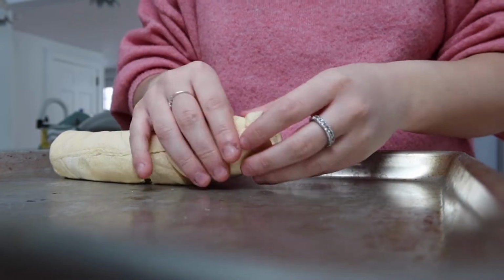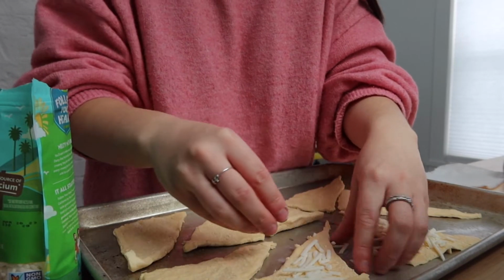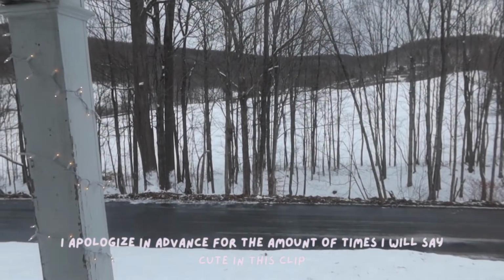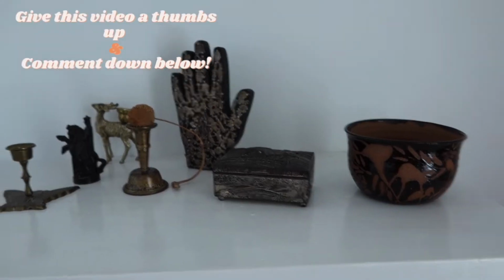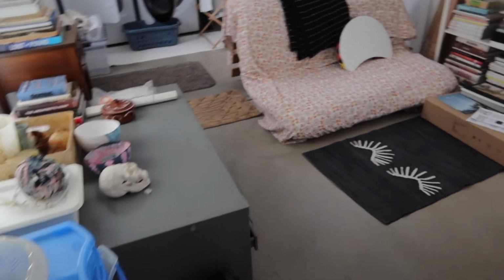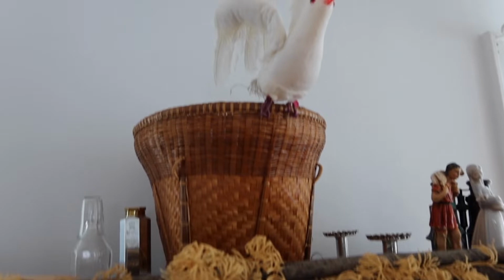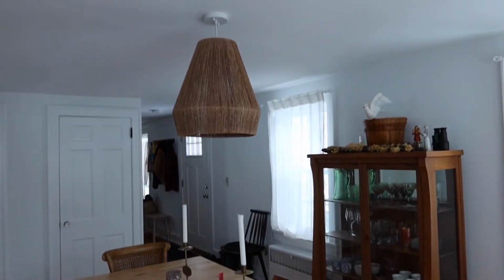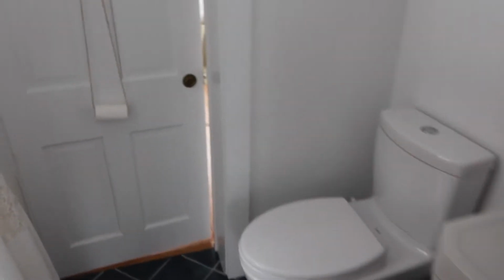celebrating my 25th birthday in NEW YORK| cozy vlog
Hi loves!

I hope you enjoy this cozy vlog of my 25th birthday in New York! I share some vegan recipes and give you an airbnb tour! I absolutely loved this airbnb's style and want to incorporate some of her style into my own space. Grab a blanket and a warm drink + enjoy !!

Timestamps:
00:00 - introduction
00:21 - highlights
00:32 - driving to New York
01:04 - making croissants
03:18 - airbnb tour
09:25 - lunch date + cheesy pasta
11:57 - cozy morning

✌ Positive Reminder:
daily reminder to take breaks often and start putting things you enjoy before your "to-do" list.

✌FAQs:
What camera do I use? Canon G7X Mark III
How old are you? 25 (when this video is posted)